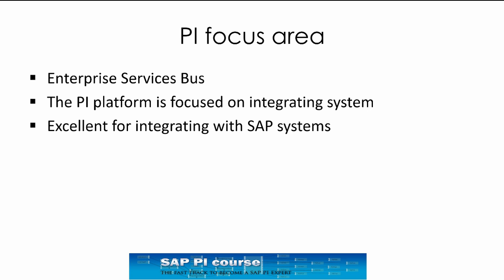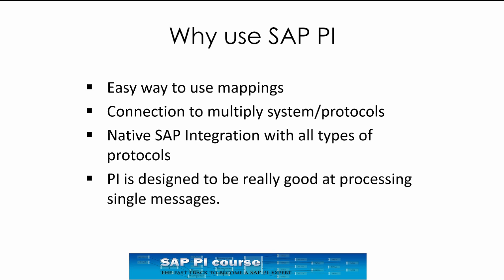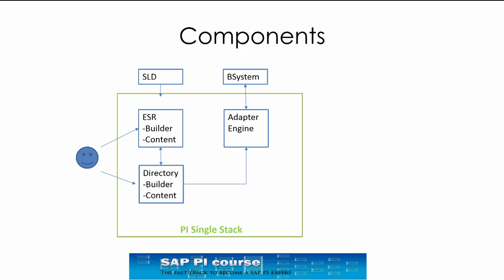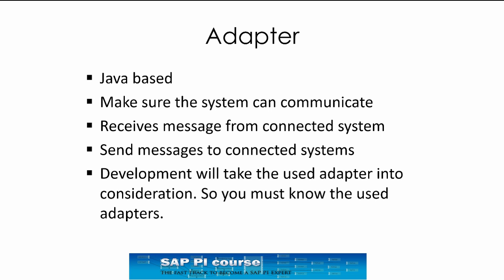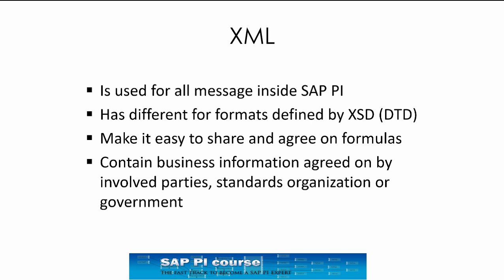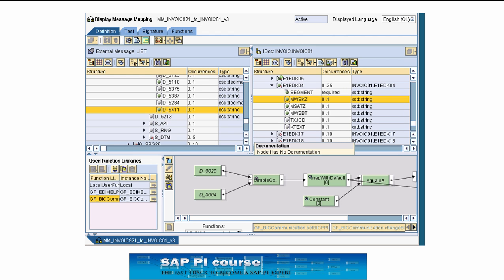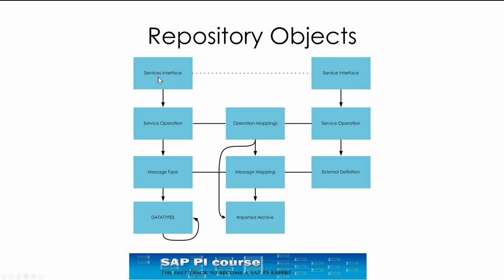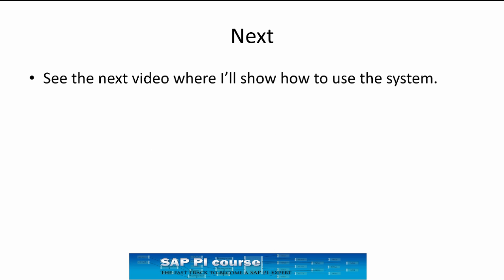SAP PI Introduction Video 1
Learn how to use SAP Process Integration (PI) or Process Orchastration (PO) formerly known as Exchange Infrastructure (XI).

This video is a part of my SAP PI course. It contains information on
* SAP PI Architecture
* Objects like Software components (SWVC)
* SAP Namespaces
* Inteface objects
* Message types and external definitions
* Opertation mappings
* Message Mappings

And if you are ready to signup to learn with me then goto